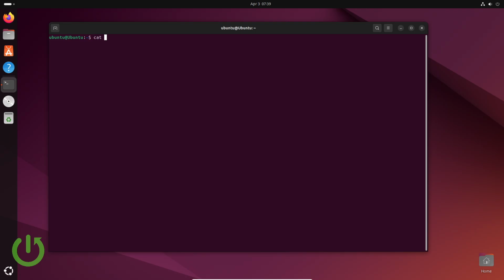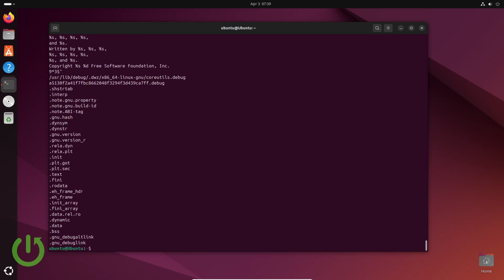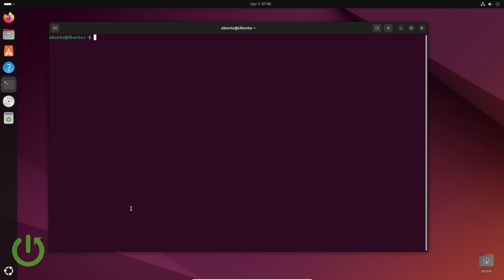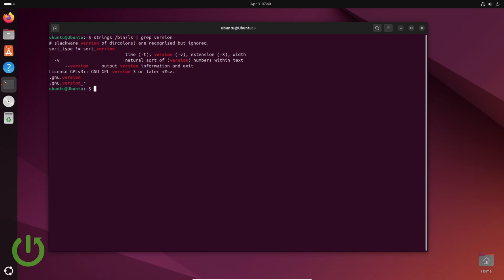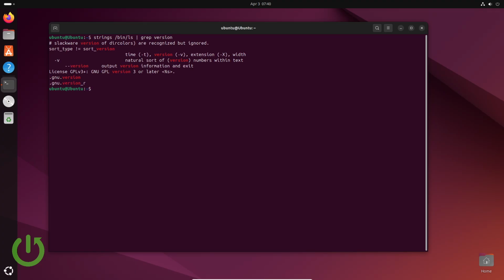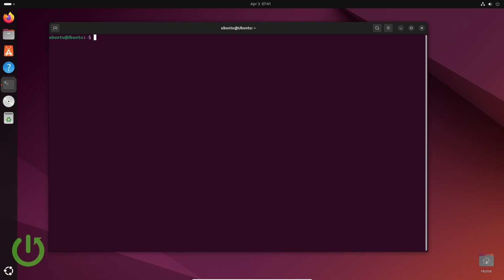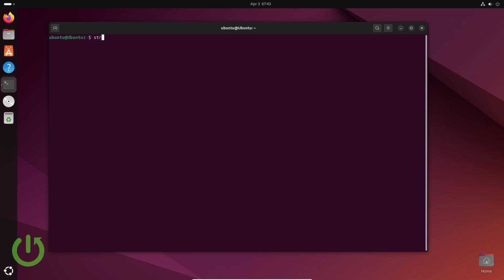Linux — How to use the strings command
In this video I show how to use the strings command on Linux to extract readable text from binary files, images, and media. You will learn the main syntax, why cat can't show useful output for binaries, how to run strings on executables (example: /bin/ls), how to filter strings output with grep, and a practical demo that converts a text file to a mixed binary and recovers hidden text. This walkthrough is ideal for users who need to find version strings, error messages, or metadata inside files and want simple, copy-pasteable commands to try in the terminal.

How to use the strings command on Linux?
How to extract readable text from binary files using strings on Linux?
How to filter strings output with grep on Linux?

0:00 Intro — what we'll cover and open terminal
0:17 What does the strings command do?
0:38 Why cat shows unreadable output for binary files
0:43 Basic syntax: strings ←file→
1:01 Demo: run strings on /bin/ls to see readable text
1:33 Using strings on images and music to find metadata
1:57 Filtering strings output with grep (version, errors)
3:14 Practical demo — create text file, convert to mixed binary
4:07 Extracting the secret string and wrap up